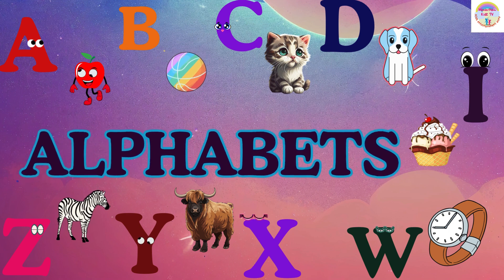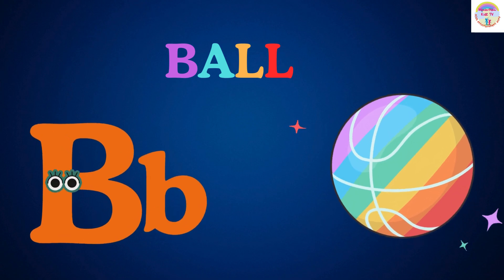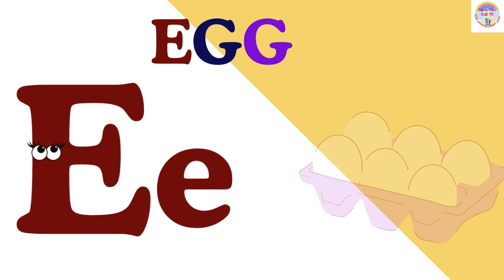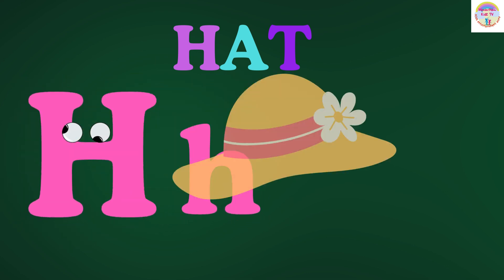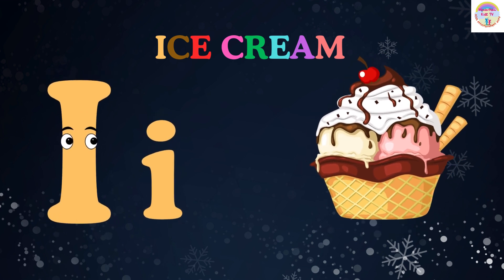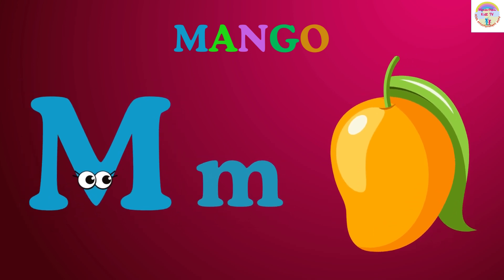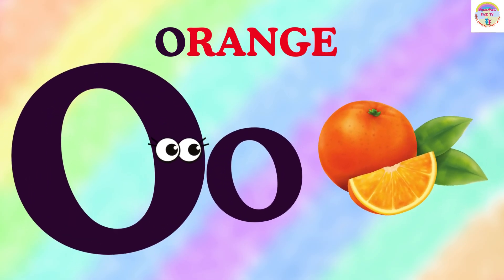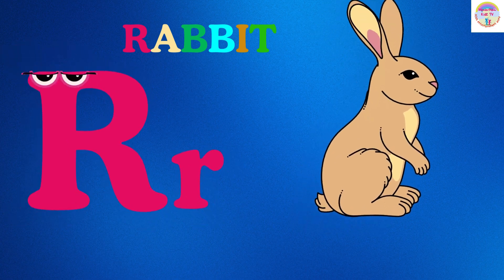ALPHABETS-A for APPLE,B for Ball| ABCD song for toddlers|nursery english rhymes learn#wonderwowkidz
Learn alphabets through animation video and learn  for apple, b for ball, c for cat,etc.. Kids educational songs and videos
kids rhymes
educational videos
kids information.